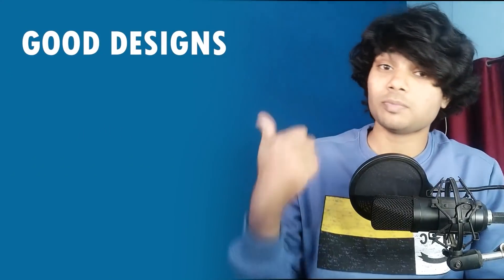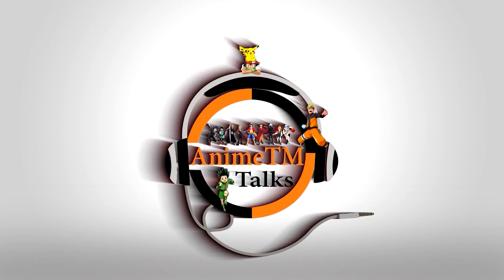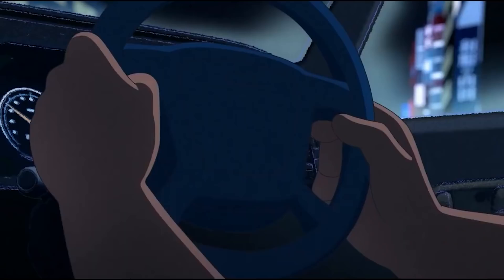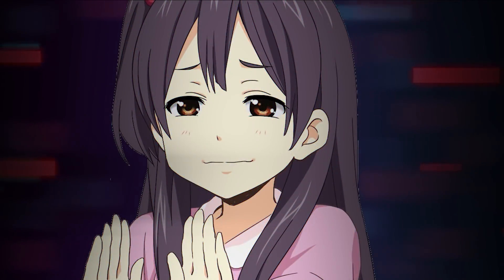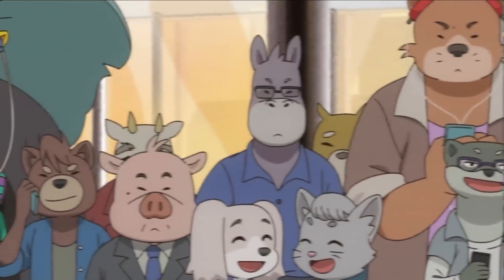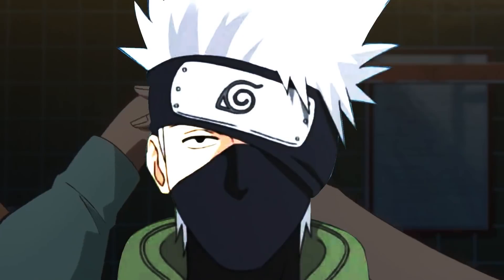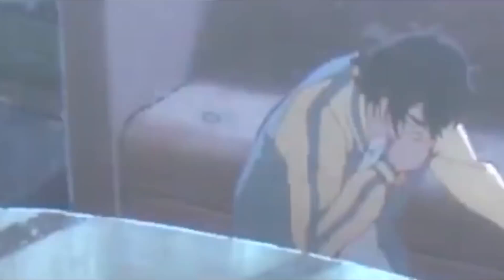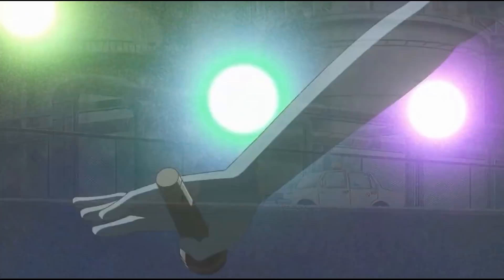Best Anime of 2021 Ft. GAOMON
Introduction of GAOMON S620:

-4 Programmable Express Keys
-6.5*4 inches work area
-8192 pen pressure & battery-free pen
-Creatively support Android OS, Mac OS, Windows OS

Amazon India
Amazon US

Introduction of M1230:

- 10*6.25'' Work Area
--8192 level pen pressure & Tilt-Support
- 13 Programmable Express Keys+16  soft keys (including 13 Multi-media keys)
- Work with Windows/Mac/Android OS
--Battery-free AP32 pen with 8192 levels pen pressure.

Amazon India:
Amazon US

PD1161 Drawing Monitor:

--11.6 Inches Work Area.
--8 Shortcut keys
--1920*1080 HD IPS Screen
--Lightweight and more portable

Amazon India
Amazon US